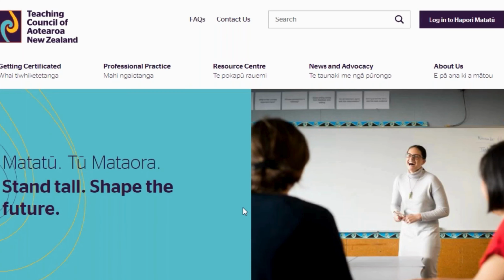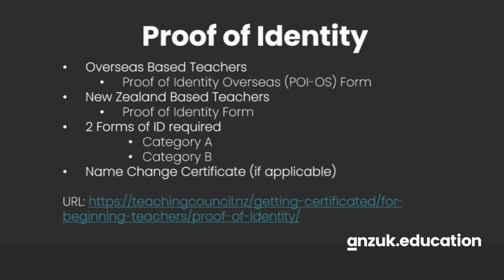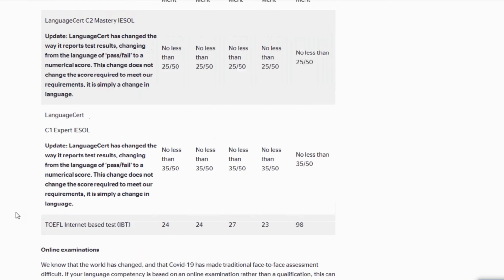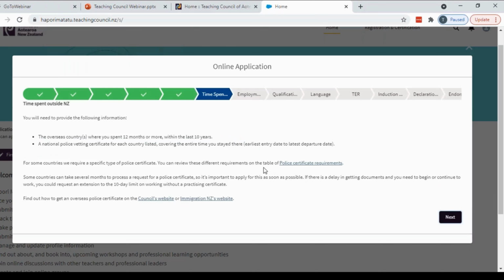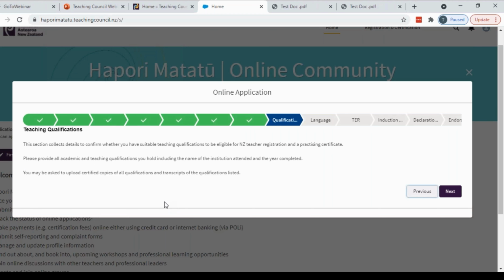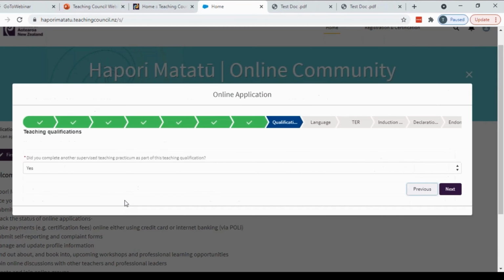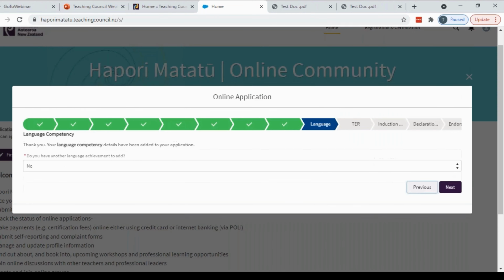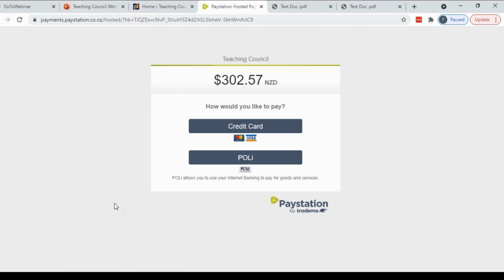How to Become a Registered Teacher in New Zealand (Step-by-Step Video Guide)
Are you an overseas-trained teacher planning to teach in New Zealand? In this webinar, we walk you through the full New Zealand teacher registration process — from creating your ESL logon to uploading required documents and applying for a Practising Certificate via the Hapara Matatū platform.

Whether you're moving from Australia under the TTMRA or registering for the first time, this video will help you understand exactly what’s needed to get classroom-ready in Aotearoa.

🎓 In this session, you'll learn:

-How to access the Hapara Matatū application portal
-The difference between registration and a practising certificate
-What documents you need: proof of identity, police checks, qualifications & more
-Specific requirements for overseas-trained teachers
-How the Trans-Tasman Mutual Recognition Agreement (TTMRA) affects your application
-Tips for streamlining your application and avoiding delays

✅ Helpful for:
-Teachers from Australia, UK, South Africa, Canada, and beyond
-Educators looking to understand the NZQA or ESL logon process
-Anyone needing clarity on the Teaching Council's requirements

📌 Timestamps:
00:00 – Introduction & where to check your teacher registration
00:31 – Returning teachers vs. new applicants
01:30 – Setting up your ESL logon
01:59 – Starting your application in Hapara Matatū
02:28 – What documents to prepare ahead of time
03:23 – Proof of identity (NZ vs overseas process)
05:22 – Police checks and when to submit them
05:42 – Providing qualifications, transcripts, and NZQA assessments
06:37 – Meeting language competency requirements
07:37 – Evidence of practicum and teaching experience
08:43 – Uploading documents & navigating the platform
13:03 – TTMRA pathway for Australian-registered teachers
14:12 – Understanding the practising certificate
16:07 – Uploading qualification documents
18:14 – Adding teaching experience and mentorship evidence
20:15 – Additional registrations & language evidence
22:23 – Declarations, health checks & final steps
23:57 – Fees, payment & receiving your certificate